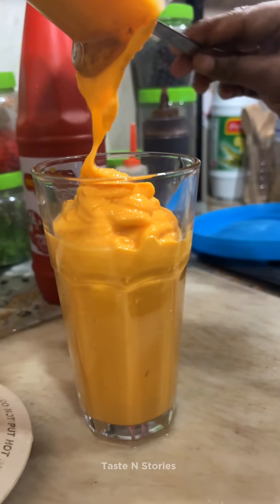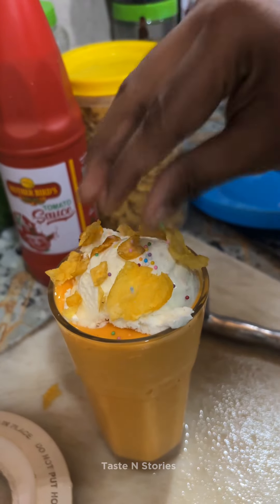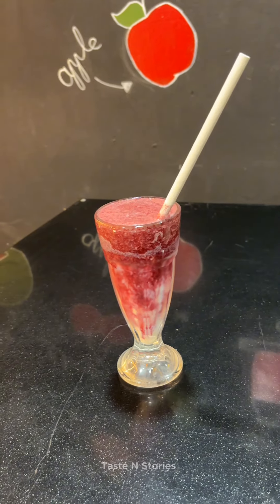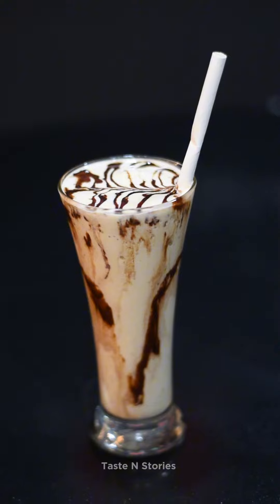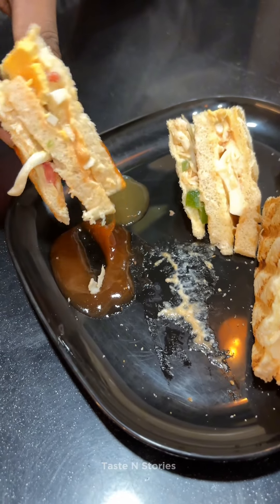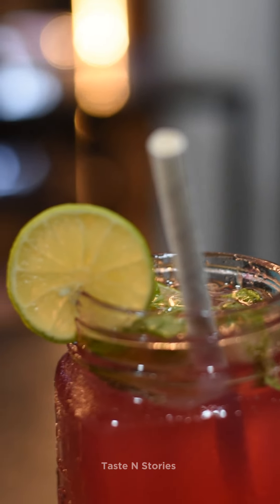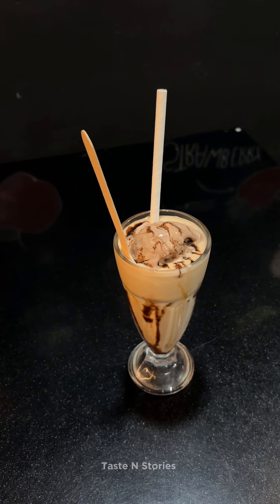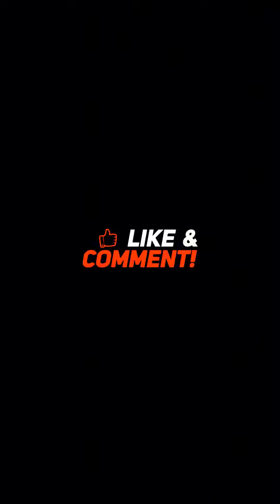Kannur Cocktail🍨 Snow Wonder❄️ Juco Berry Konni#juice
food blog Malayalam
food cooking Malayalam
food review Malayalam
food challenge Malayalam
food experiment Malayalam
food shorts Malayalam

Share your valuable comments in the comments